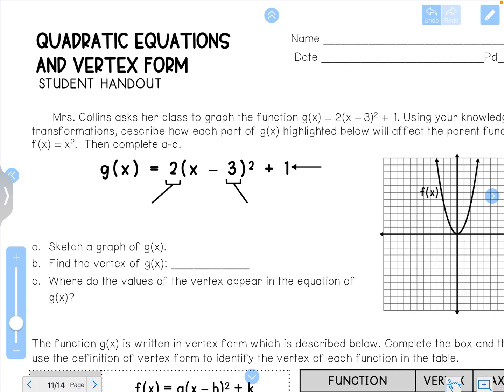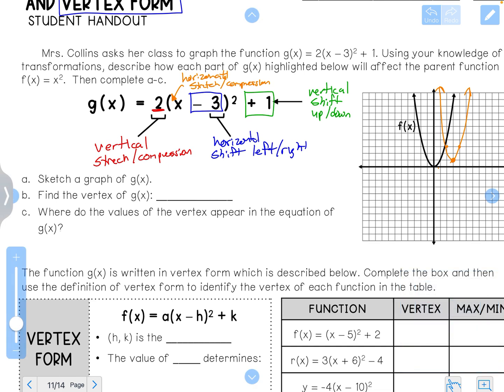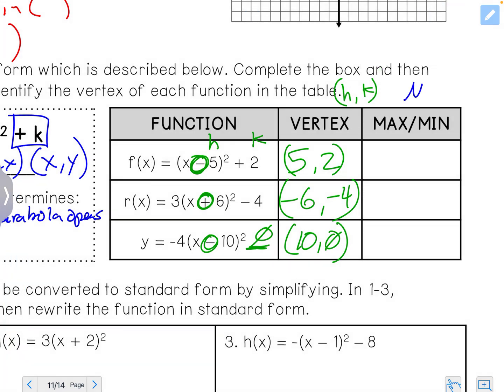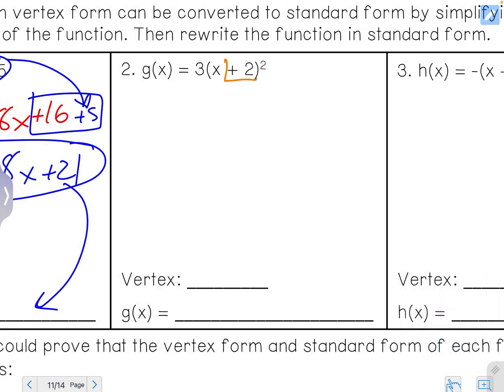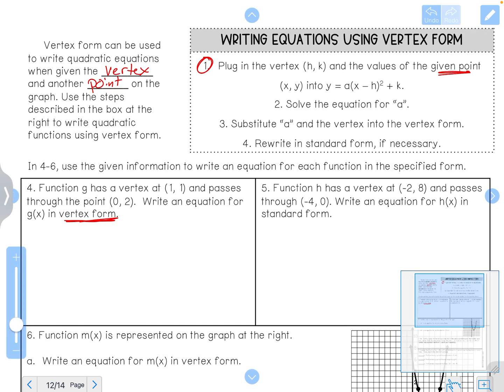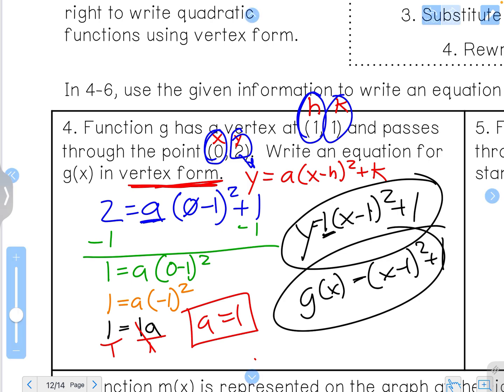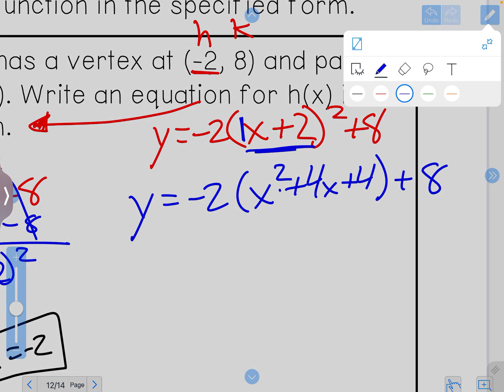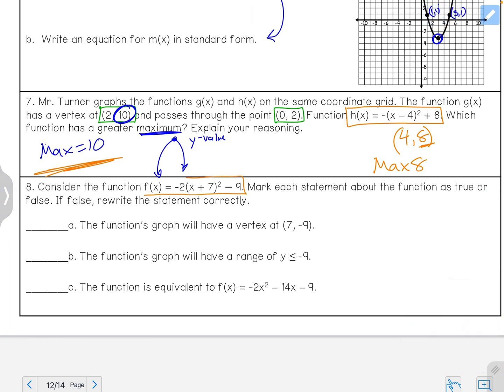8.6 Honors Algebra 1 Notes